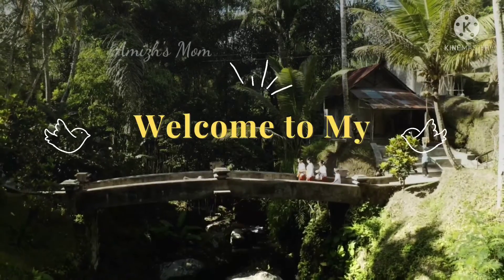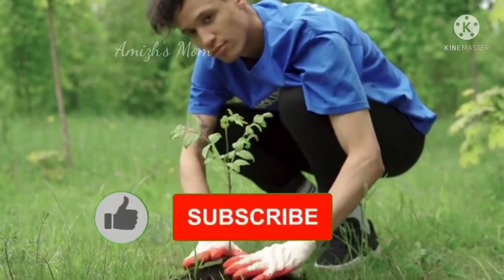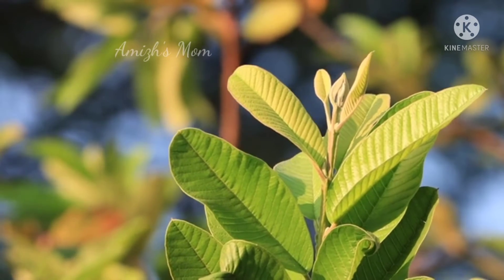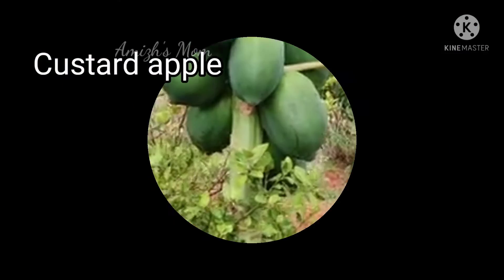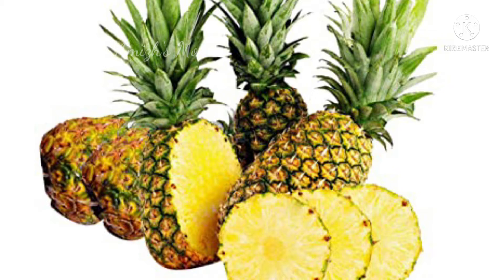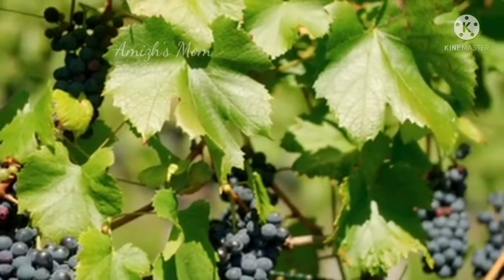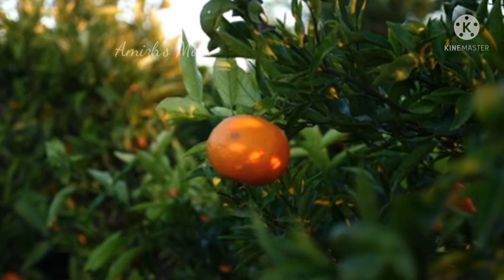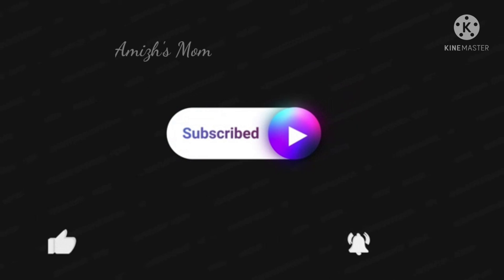Best fruits Plants can easily grow in terrace garden!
This video is abouts fruits plants selection for terrace garden.If u have any doubts regarding this video plz free feel to comment us.